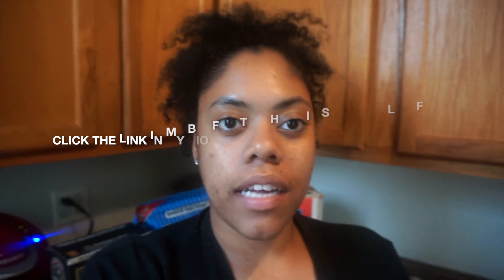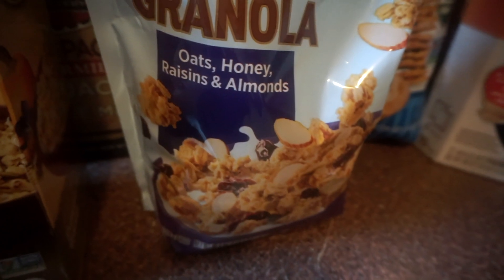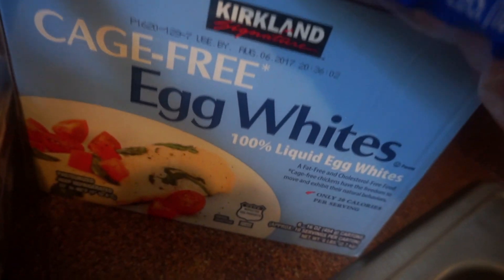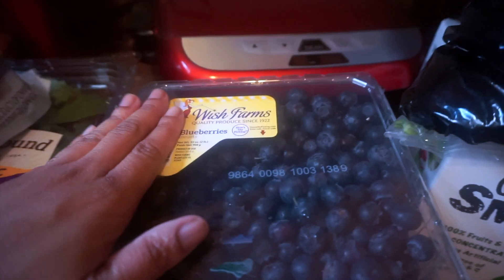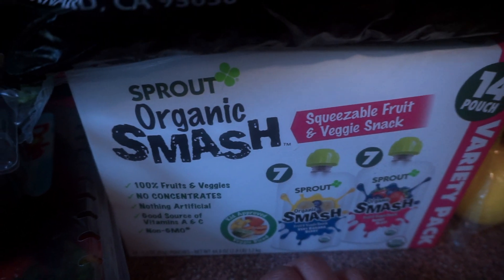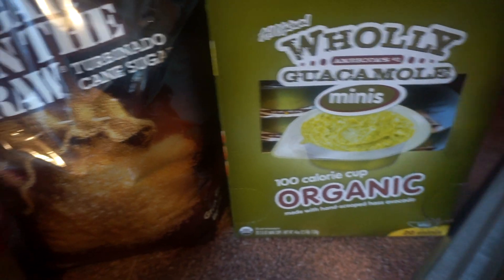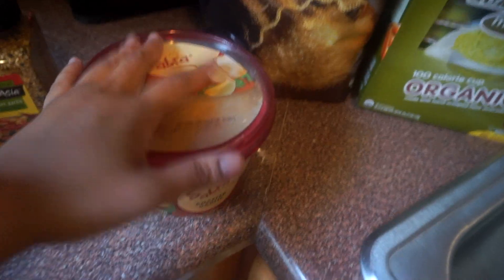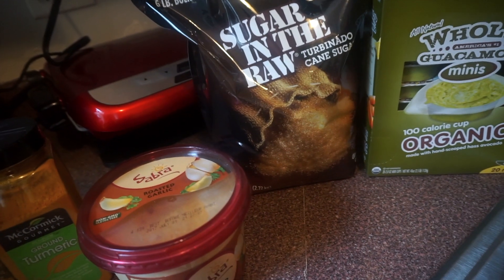Healthy Grocery Haul | Costco 2017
This Grocery Hall is from Costco. I spent around $200. I did this haul for those people who want to get healthy and don't know where to start and for people that are healthy and need new ideas. This is a great place to start.

I have take the time out to construct a shopping list for those who will like to have everything in written form. Feel free to screenshot it or bookmark the grocery list.

S O C I A L

M a i n Channel

B U S I N E S S
Subject: Damaris Marie